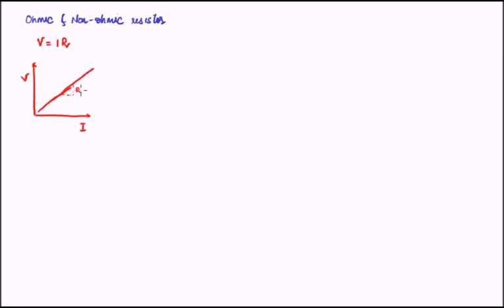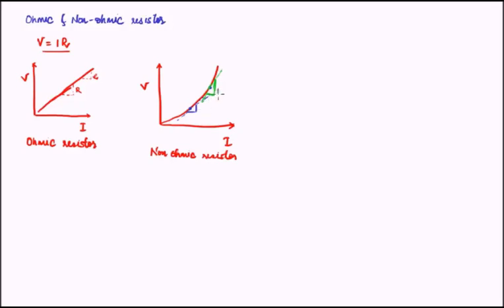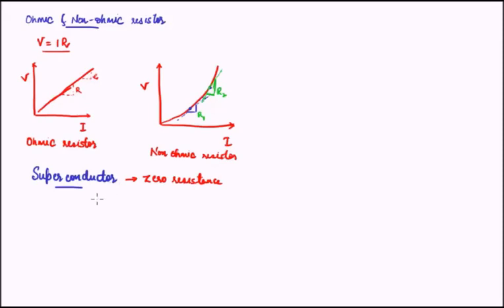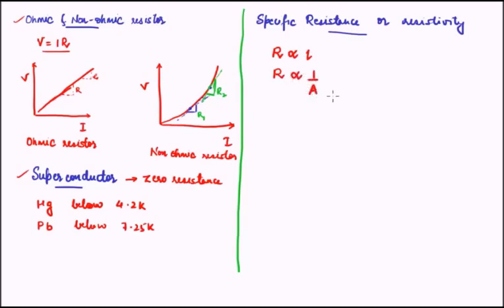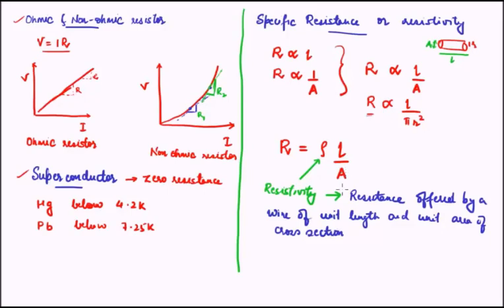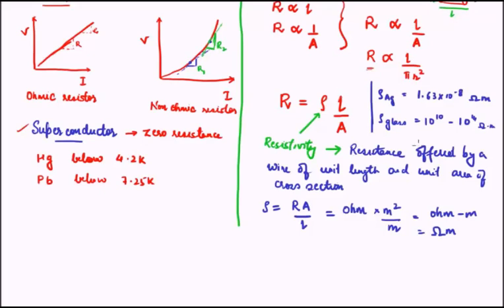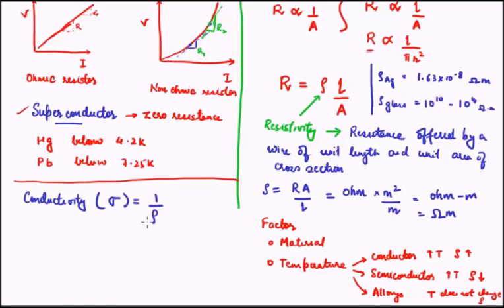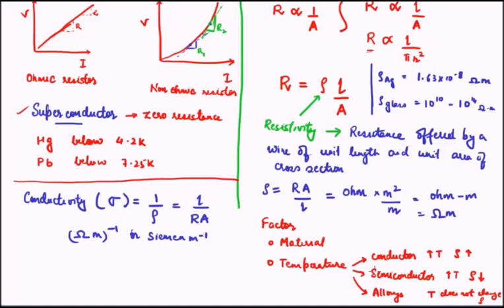Current Electricity Ohmic and Non Ohmic resistance Resistivity